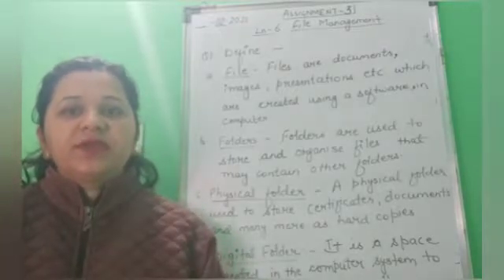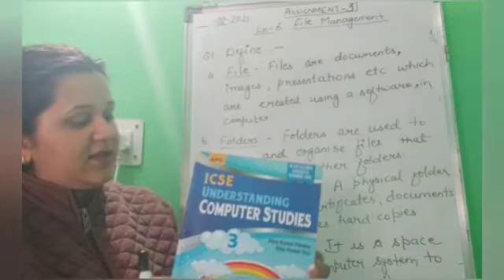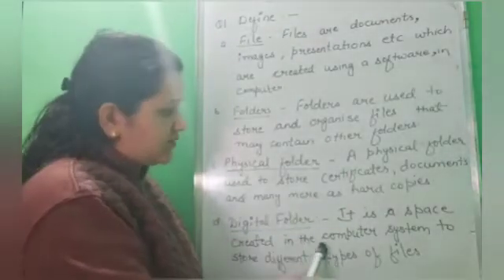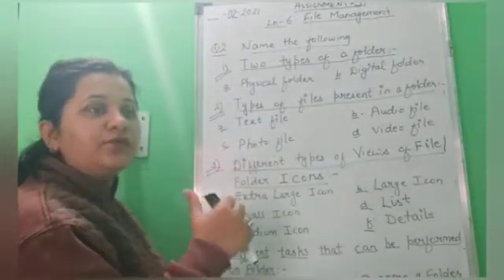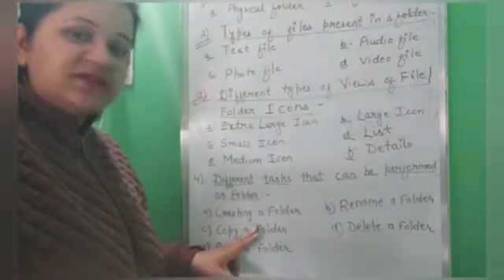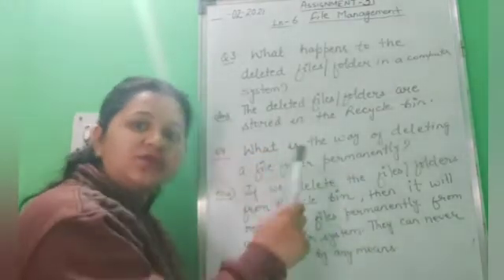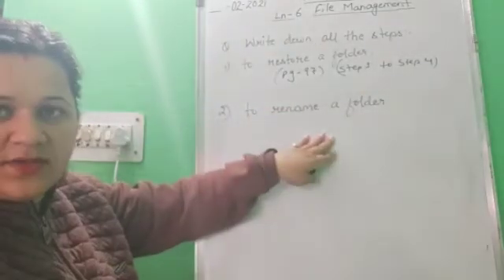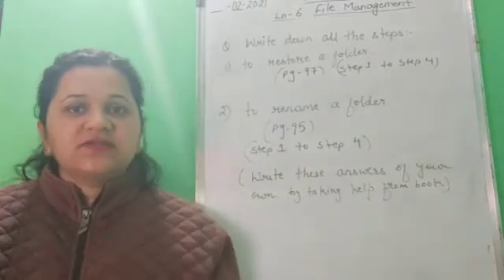CLASS:- III(Third) COMPUTER APPLICATIONS CHAPTER - 6 (REVISION)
"FEATURES OF FILE MANAGEMENT"
From "Understanding Computer Studies"
BOOK - 3